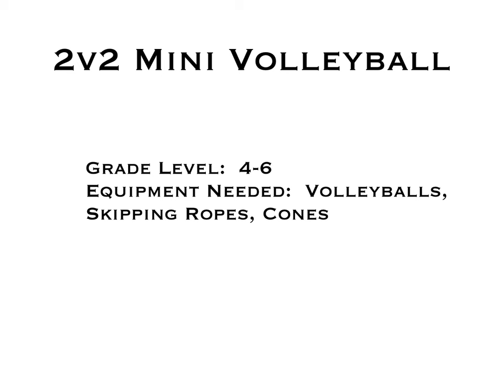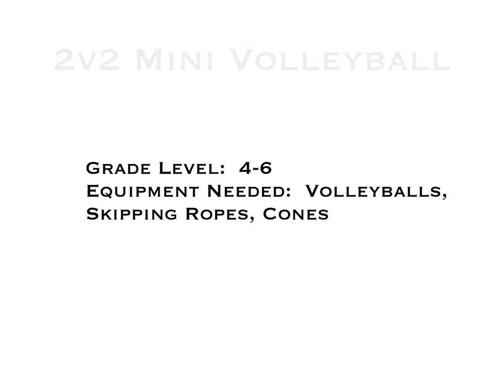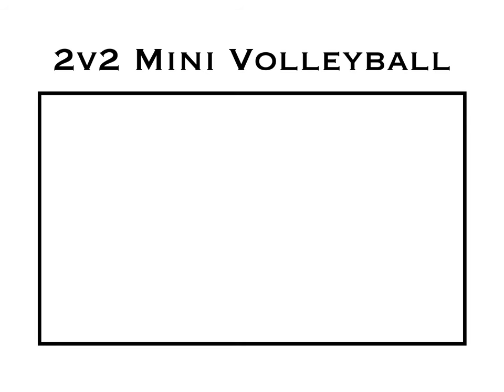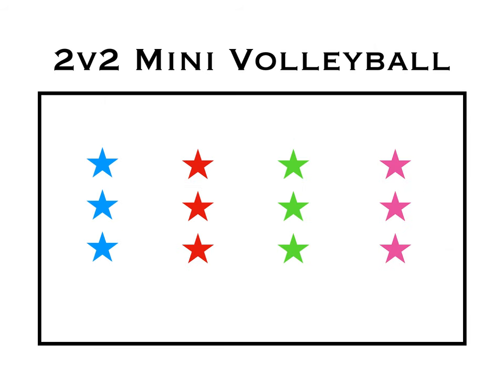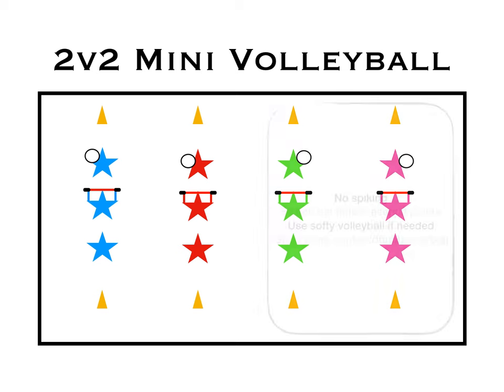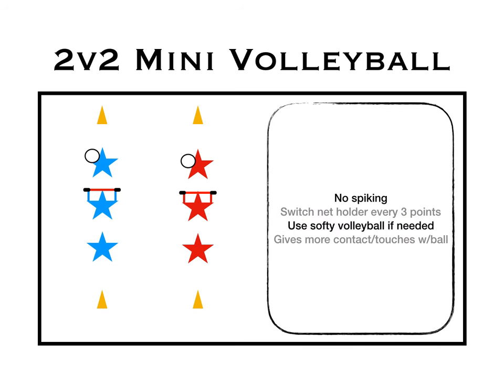P.E. Games - 2v2 Mini Volleyball